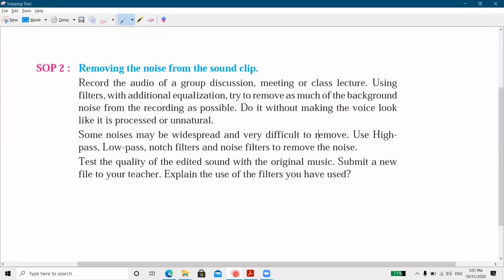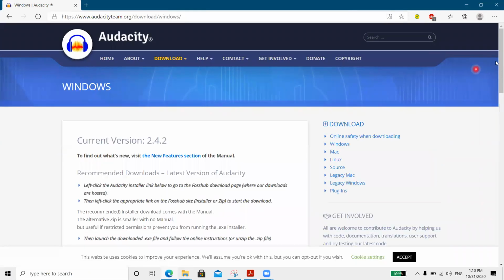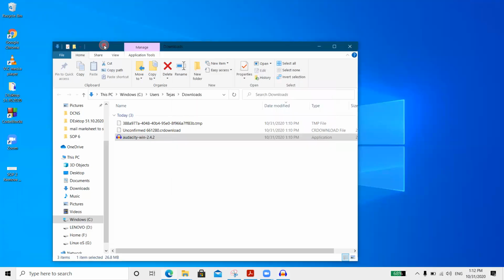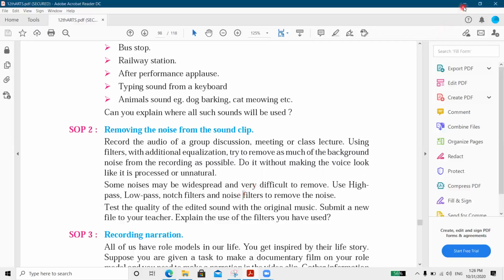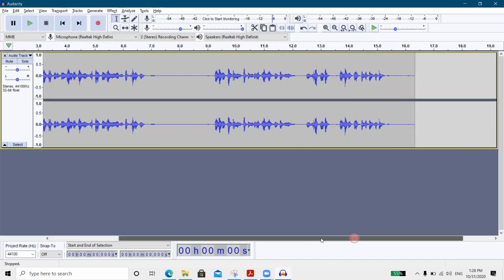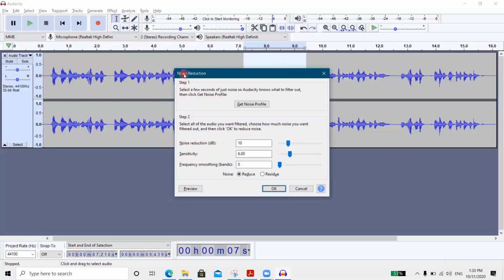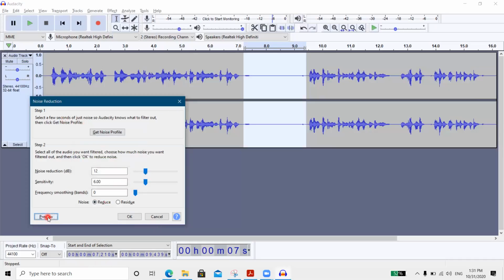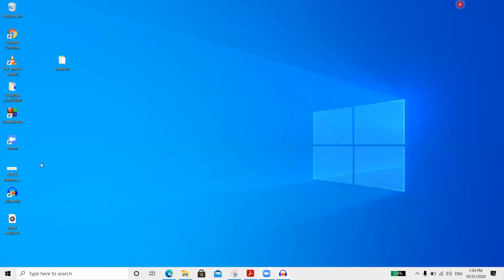SOP 2: AUDACITY: REMOVE NOISE FROM AUDIO CLIP